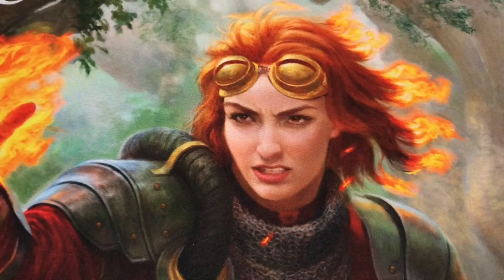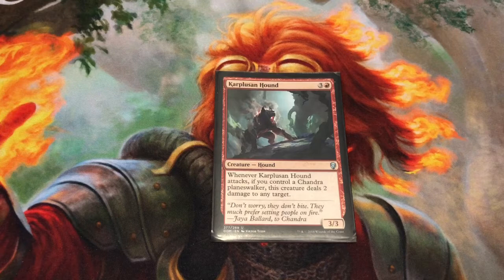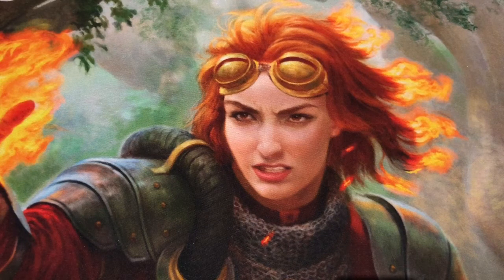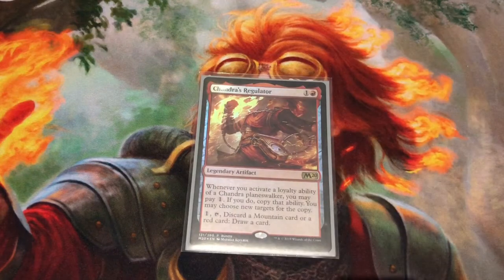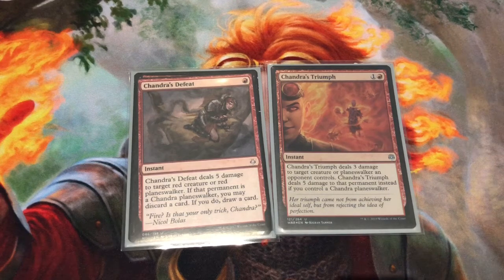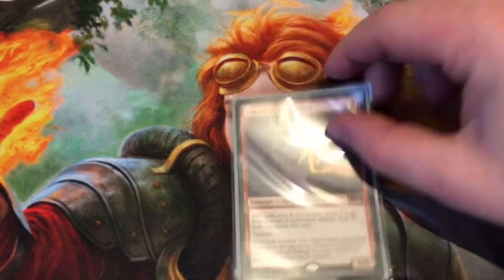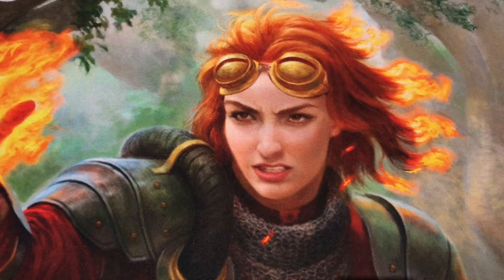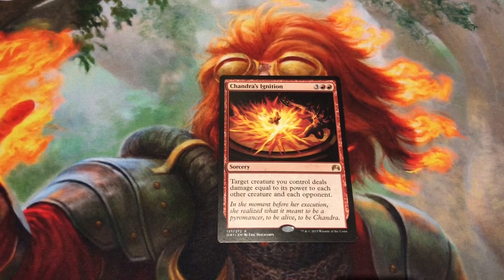Analyzing all "Chandra" support cards in Magic The Gathering.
Hey everyone! Time for another Chandra themed video.
Because i was so excited about my "Chandra Bold Pyromancer" playmat coming in, i decided to take a look at every card in Magic the Gathering that mentions our favourite hot-headed pyromancer in name or rules text, with the exception of her Planeswalkers as i will be doing a separate video for them :)

If you like this kind of video and would like to see a similar one for Sarkhan Vol or Nicol Bolas let me know :)
For more Chandra related content be sure to check out my openings of the last 2 Planeswalker decks as well as my Commander Deck Tech for Chandra Fire of Kaladesh.